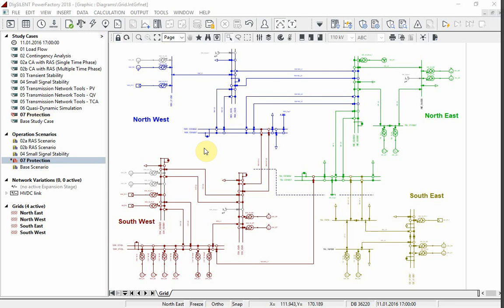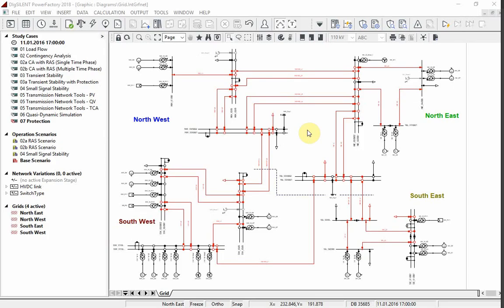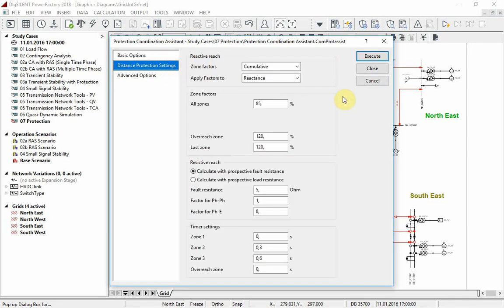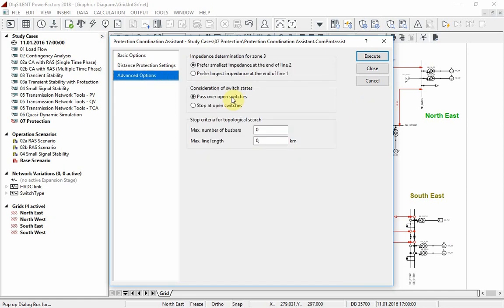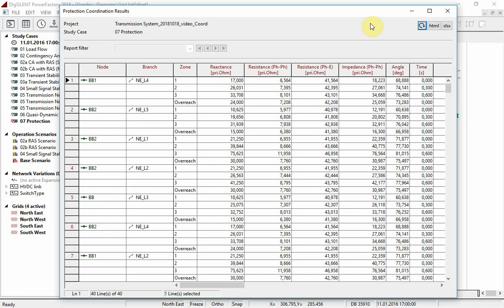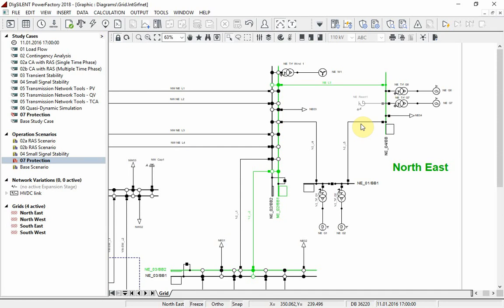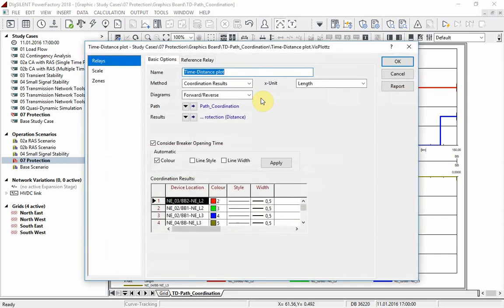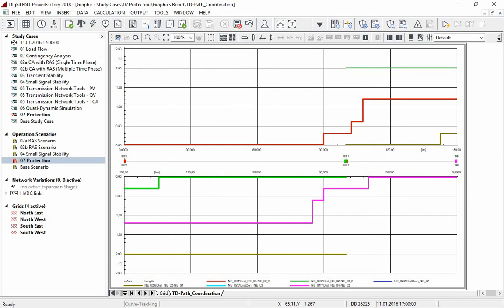PowerFactory - Transmission System - Protection Coordination Assistant (2018)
Performing an automatic distance protection coordination.